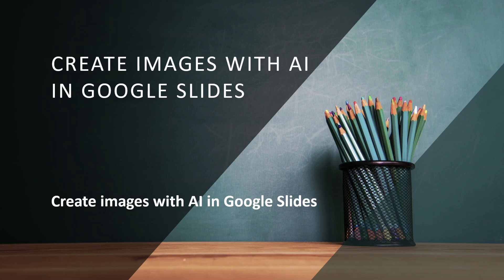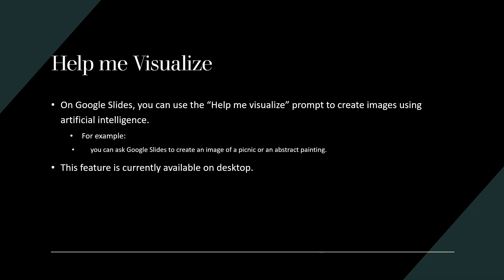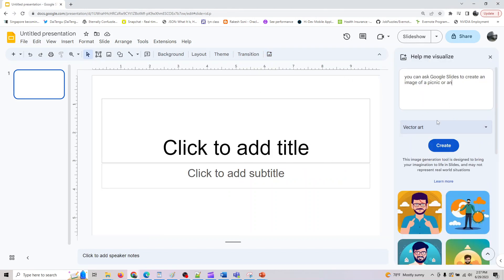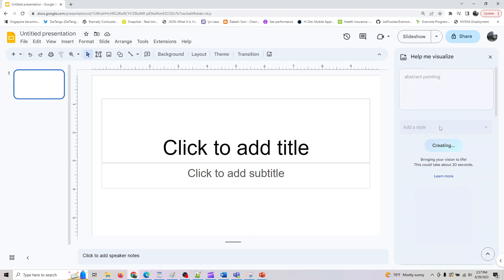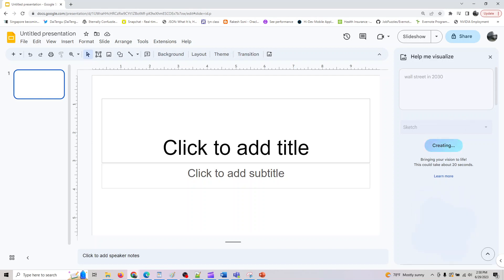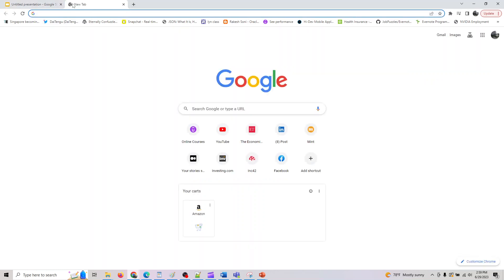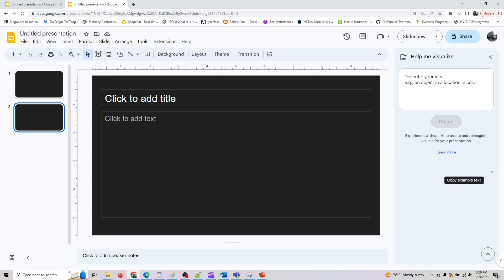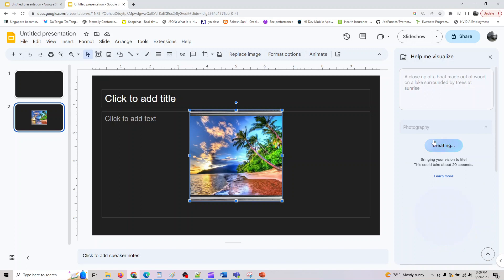The Ultimate Guide to Using Google Slides' 'Help me visualize' Prompt"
In this video, we'll show you how to harness the power of artificial intelligence on Google Slides to create stunning images. Whether you want to visualize a picnic or create an abstract painting, the "Help me visualize" prompt has got you covered.

Before we dive in, it's important to note that Workspace Labs feature suggestions do not represent Google's views and should not be attributed to Google. Additionally, please refrain from relying on Workspace Labs features for medical, legal, financial, or other professional advice. While the features may suggest information, they might occasionally be inaccurate or inappropriate. Your feedback plays a crucial role in making Workspace Labs more helpful and safe.

To protect your privacy, remember not to include any personal, confidential, or sensitive information while using Workspace Labs features. Google collects Workspace Labs data and metrics to enhance and develop products, services, and machine learning technologies. Your interactions with Workspace Labs features, including prompts, input, refinements, generated output, and feedback, are collected by Google. Human reviewers may also review, annotate, and process the data to help improve Workspace Labs features.

Generated images are meant for use exclusively within Google Slides. While these images are designed to bring your imagination to life in your presentations, please keep in mind that they may not accurately represent real-world situations.

Now, let's get started with creating amazing visuals using AI on Google Slides:

Open a presentation on Google Slides.
Choose the slide where you want to add the image.
Select one of the following options:
At the top, click "Insert," then "Image," and finally "Help me visualize."
In the toolbar, click "Help me visualize."
In the right panel, enter a prompt that describes the image you desire.

For example:
"A beautiful photograph of a Hawaiian beach at sunset with palm trees in the distance."
"A plate of freshly baked blueberry muffins on a wooden kitchen table next to a large window."
"Watercolor painting of hydrangeas in a water pitcher."
"A futuristic cityscape with skyscrapers and flying cars set at night with HD details and shadows."
For more detailed instructions and information, you can check out the article linked in the description below.

Don't miss out on the opportunity to unleash your creativity and leverage the power of AI in Google Slides. Watch our video now and start creating visually stunning presentations with ease!